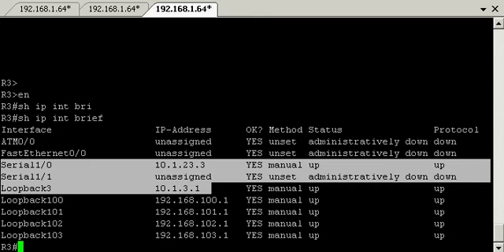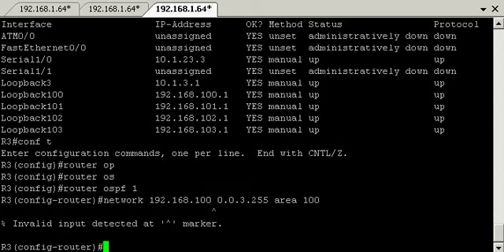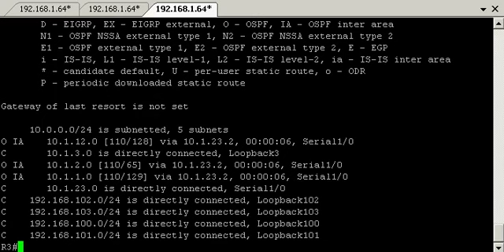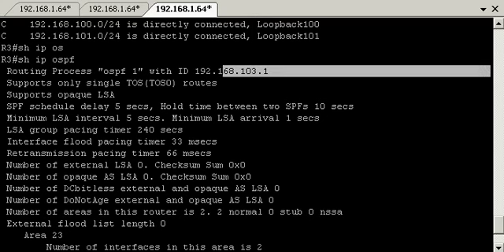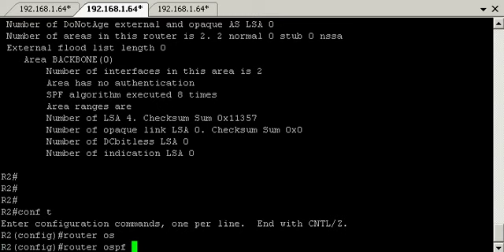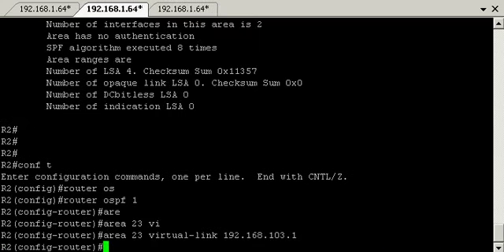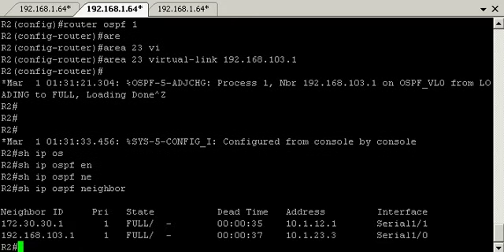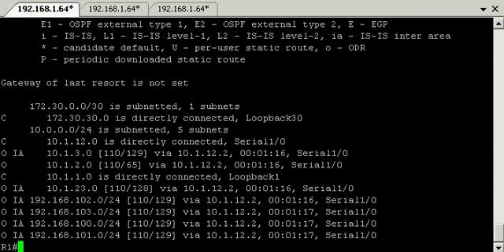Chapter 3 Lab 3-3, OSPF Virtual Links and Area Summarization - Step 3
Objectives
• Configure multi-area OSPF on a router.
• Verify multi-area behavior.
• Create an OSPF virtual link.
• Summarize an area.
• Generate a default route into OSPF.